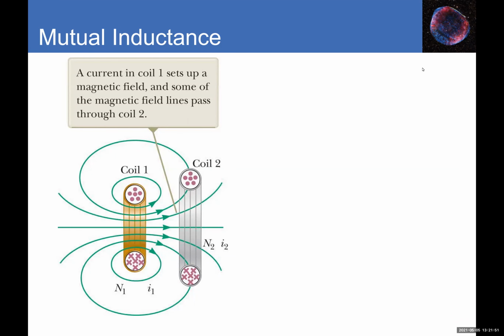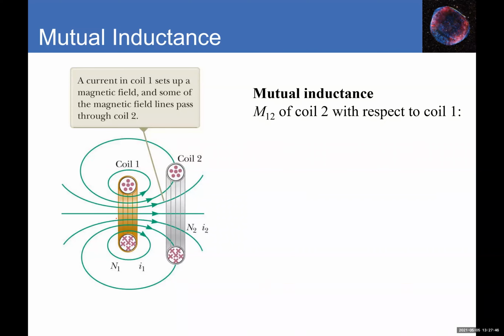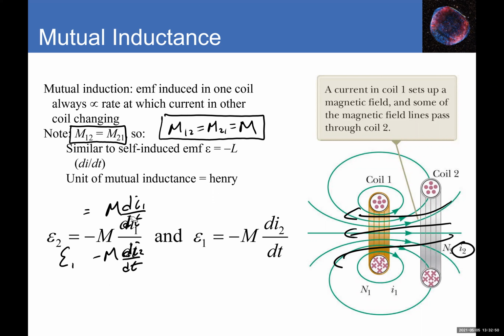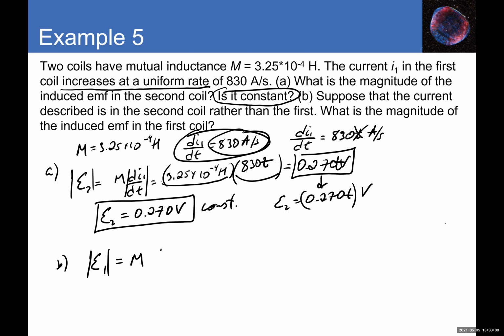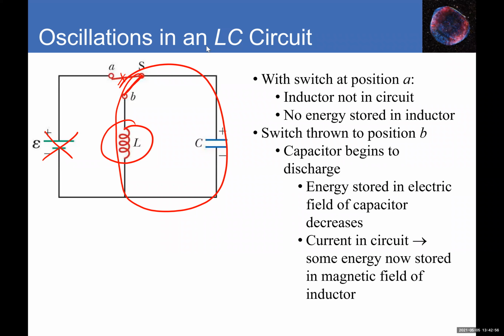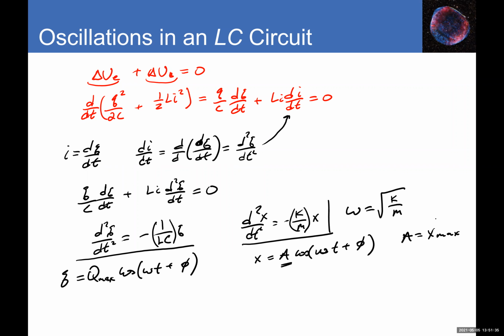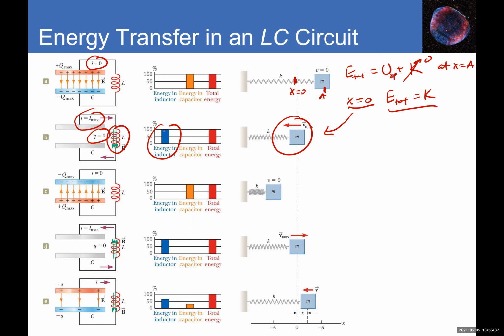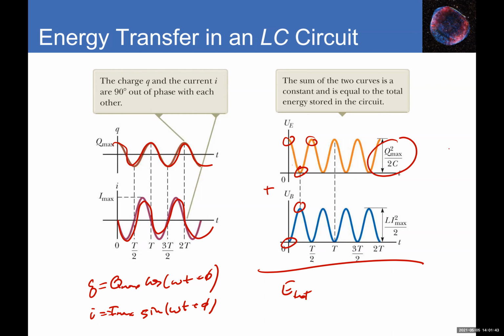Inductance Part 2 ~ Physics For Scientists And Engineers II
--Inductance
-Induced emf and electric fields
-RL Circuits
-Energy stored in magnetic fields
-Mutual Inductance
-Oscillations in an LC circuits